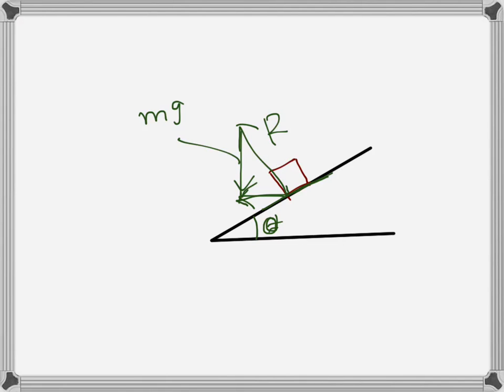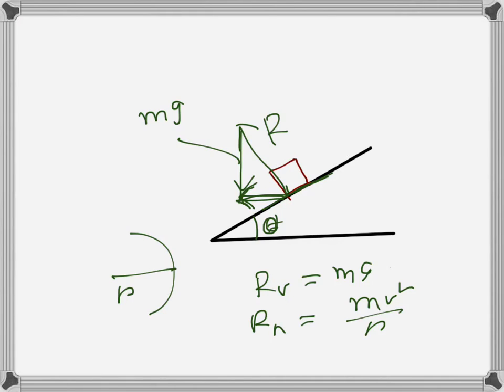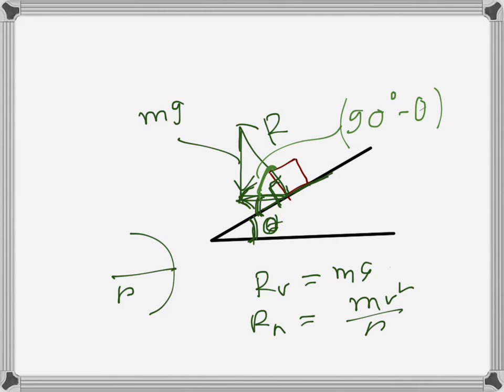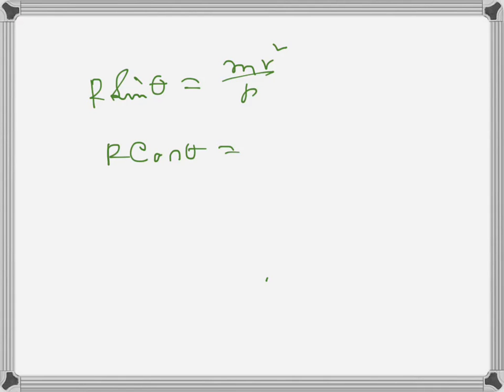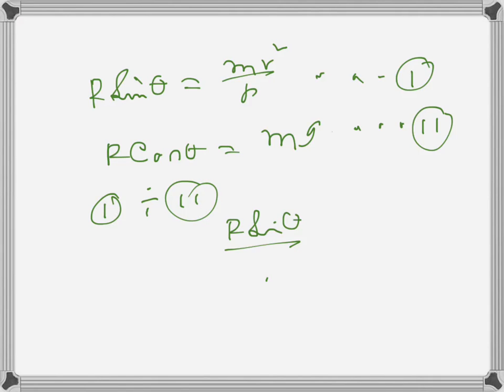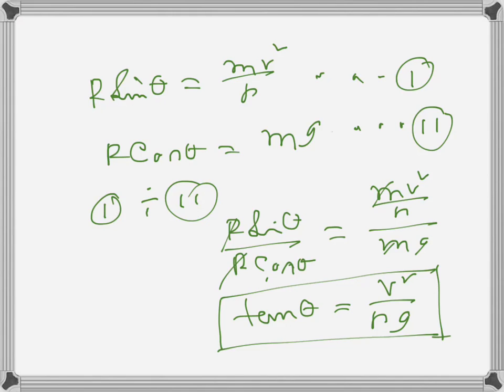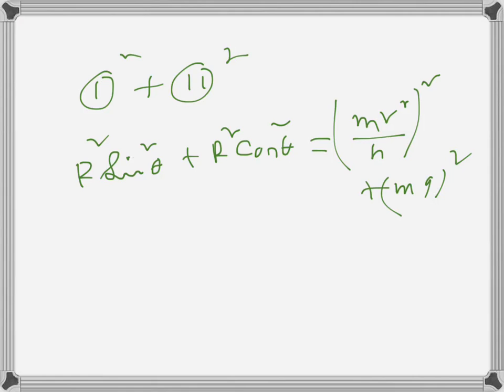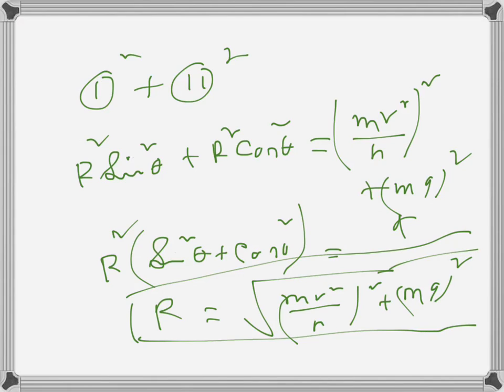Physics: Circular Motion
Centripetal force on a car at a bend